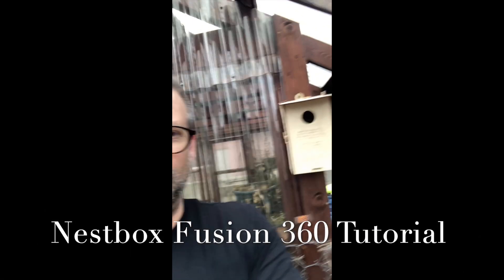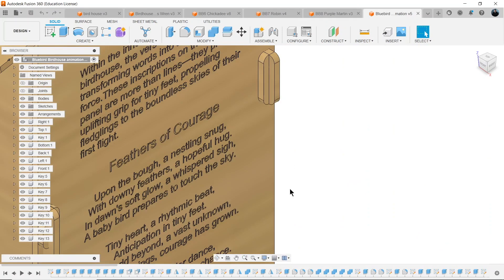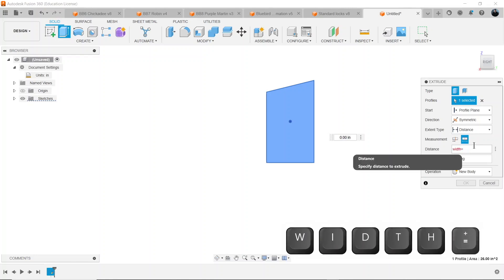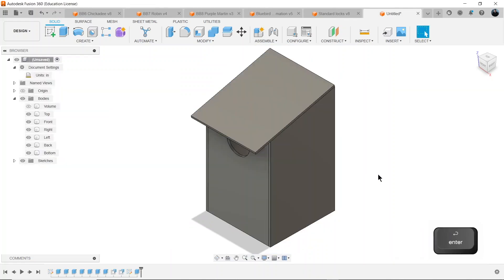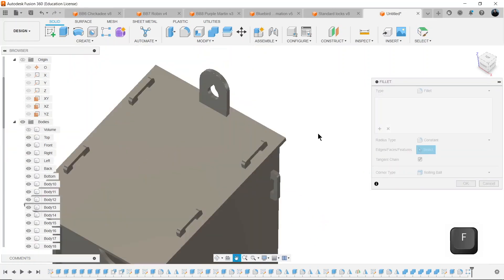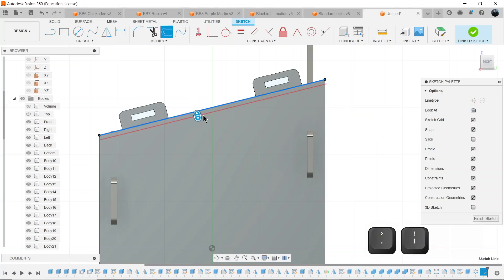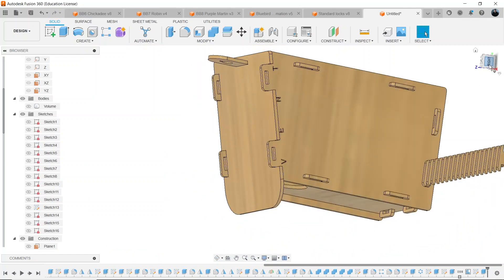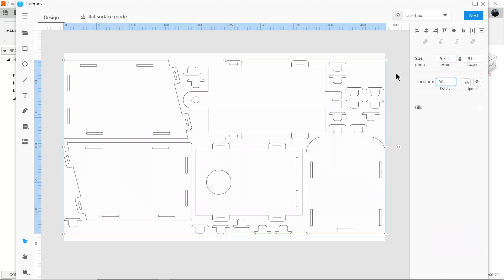Nestbox Fusion 360 Tutorial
Embark on the journey of crafting a precision lasercut Birdhouse nestbox, where every detail is a testament to perfection. Experience the magic of automatic kerf adjustment, ensuring a seamless and snug fit. This tutorial, a treasure trove of Fusion 360 tools—from dimensions to circular patterns, from constraints to manufacturing setups—empowers your creative voyage. As you delve into the artistry, remember the significance of researching indigenous bird species, with gratitude to the Burke Mountain Naturalists Society for their comprehensive guide, enriching the avian landscape of the local Tri-Cities area.